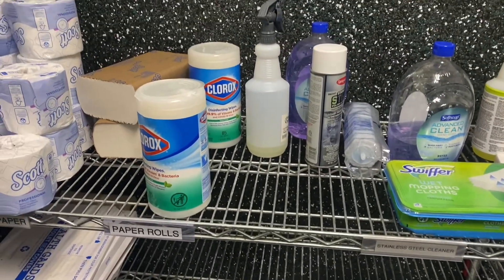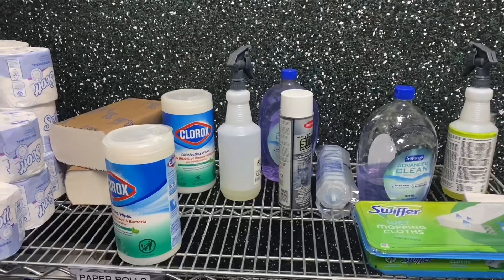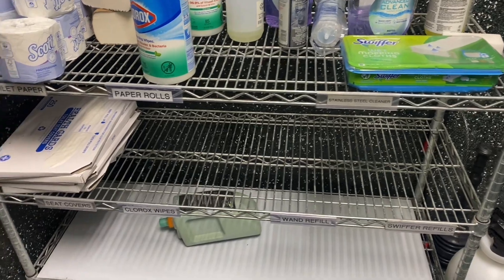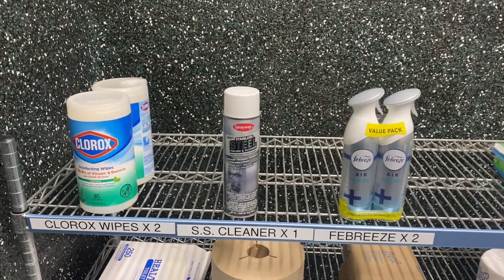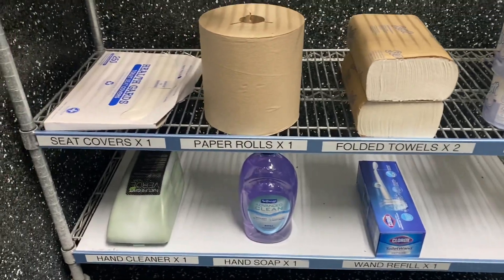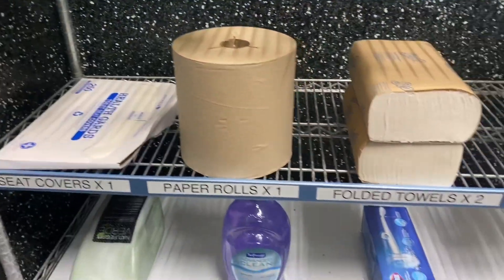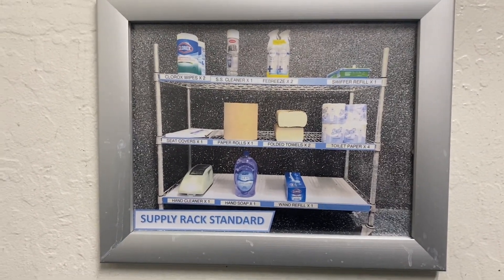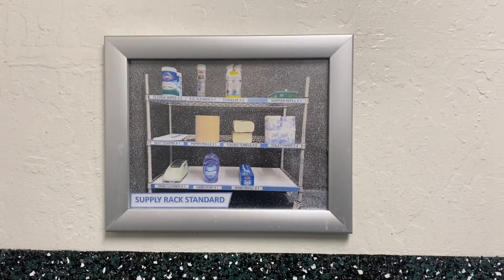PDCA Shop A Restroom Supply Rack - CGreen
Doing a PDCA on the Restroom supply rack at Shop A.